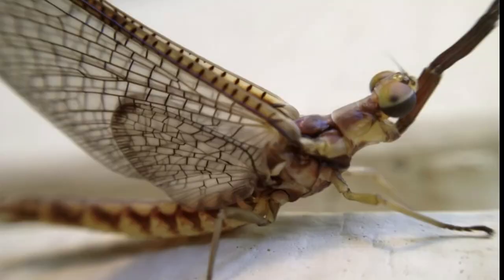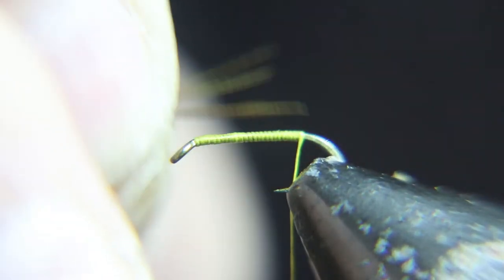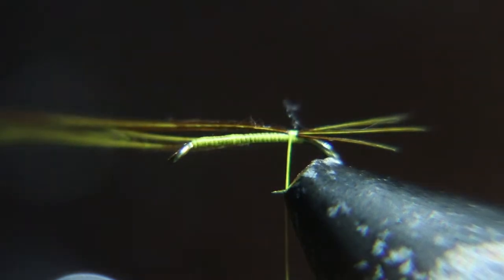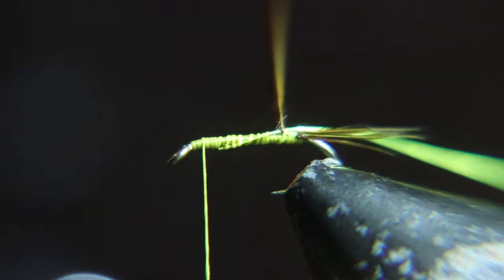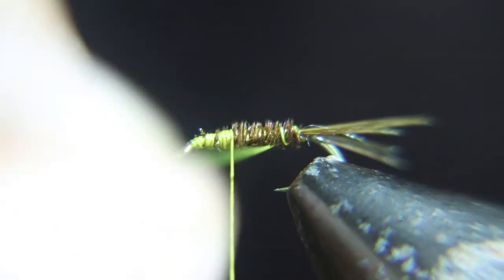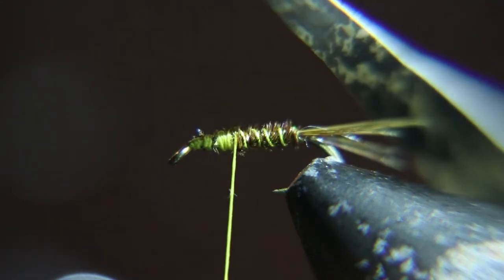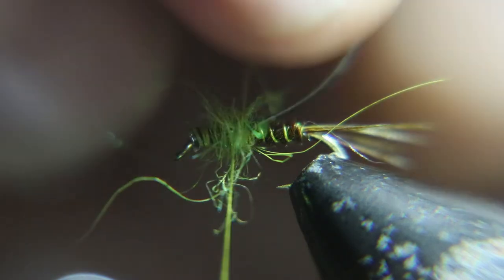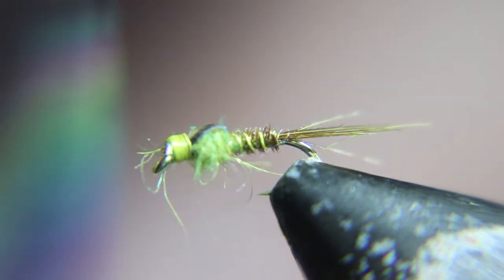Booze & Bugs Season 1 EP 2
On this episode we tie a great winter nymph olive pheasant tail lets tie and maybe have a drink.